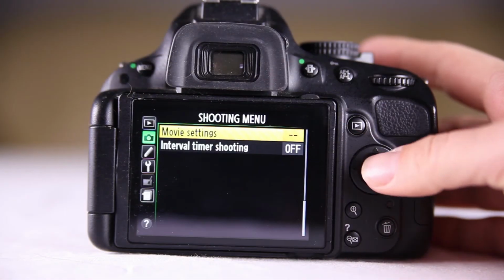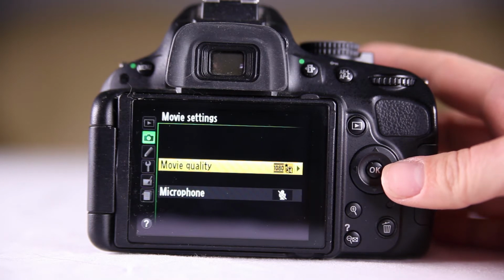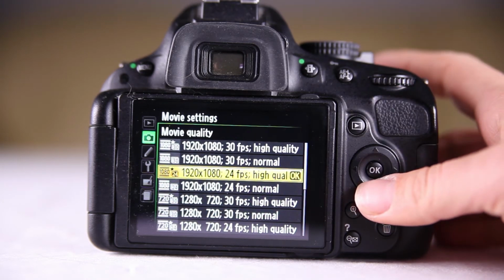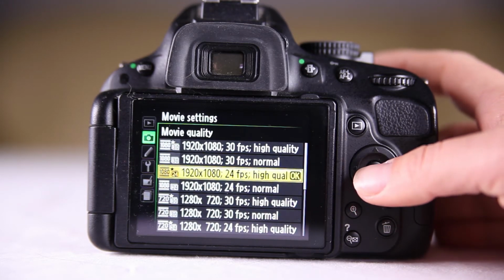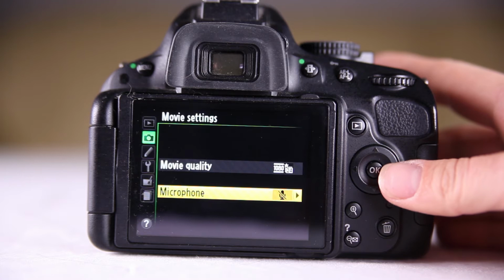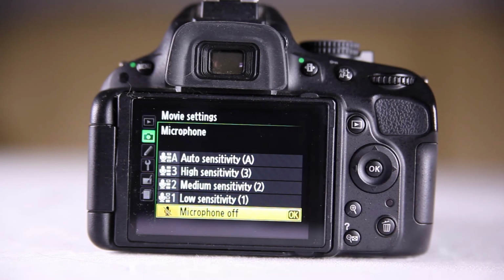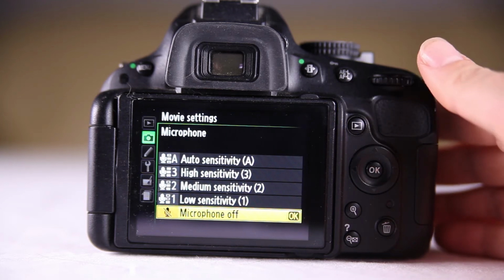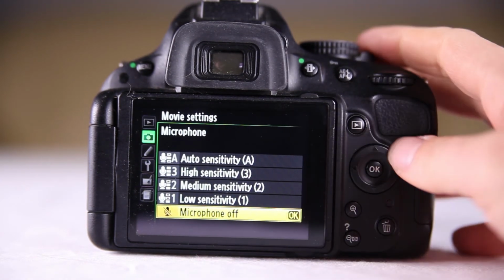How To Use Your Nikon D5100 Part 7 of 7 Functions & Buttons of The Video Setting & How to use Them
Part 7 of 7: We will be teaching you the functions & buttons of the video setting and how to use them.

Description: In this in-depth video series we will be showing you how to use your Nikon D5100. So toss out your manual and watch us teach you every thing that you could possible want to know about your Nikon D5100 over 7 short video.

Buy On Amazon It Help The Channel Stay Alive

SKYPE
Media_Unlocked